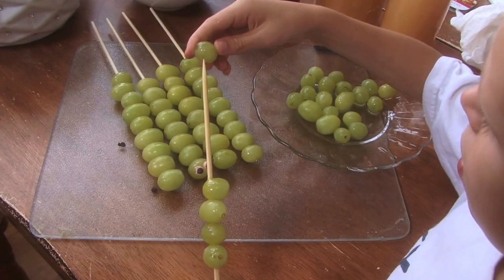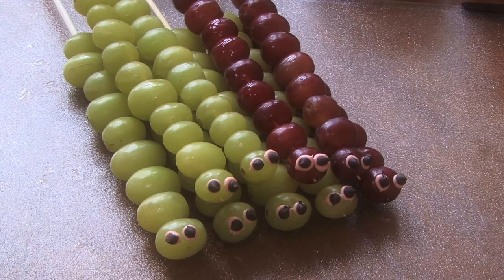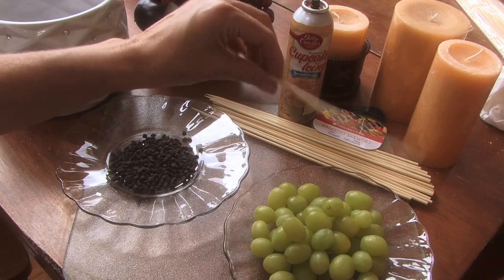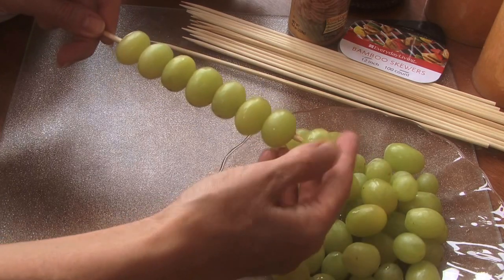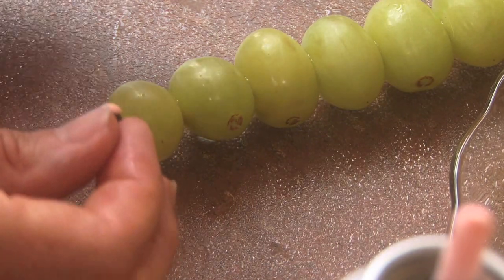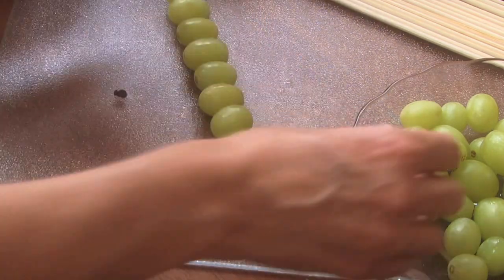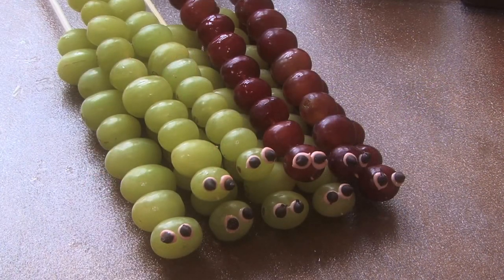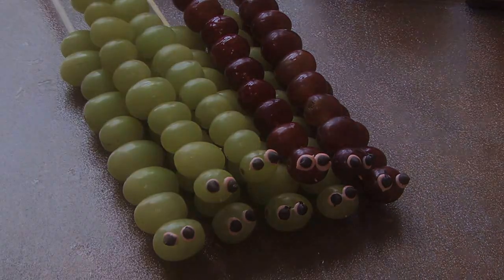How to Make CATERPILLAR GRAPE KABOBS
This video shows you how to make Caterpillar Kabobs out of Grapes.